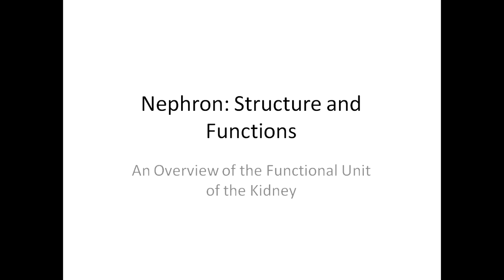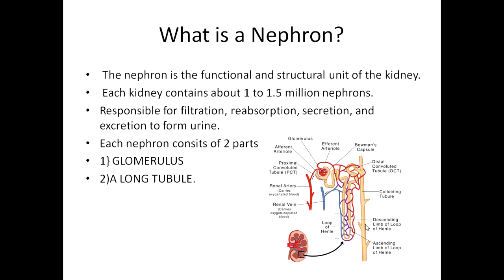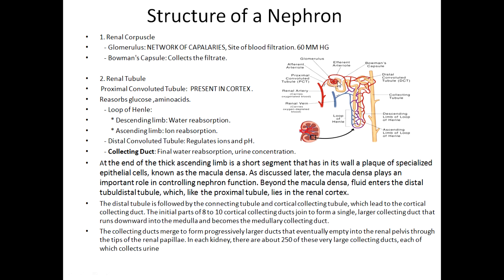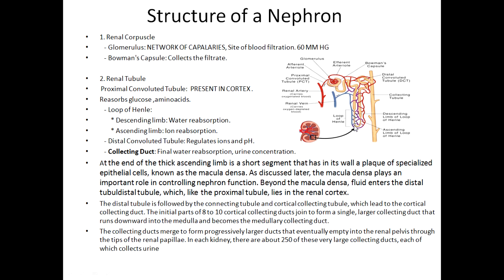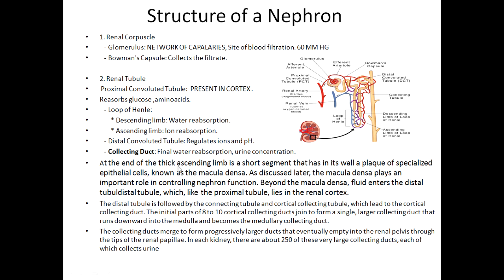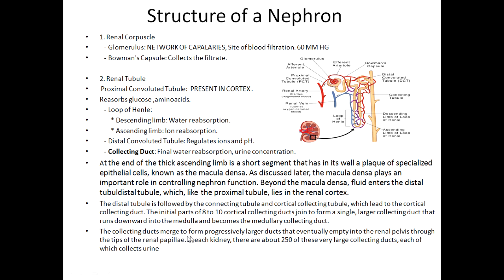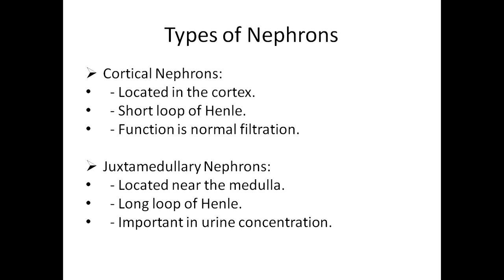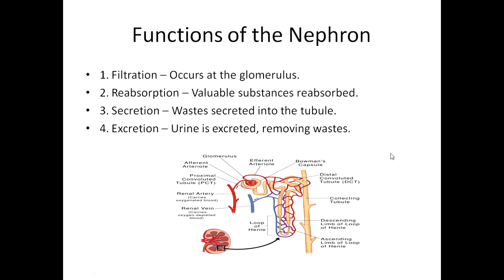NEPHRON STRUCUTRE. KIDNEY.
NEPHRON STRUCTURE IN THE KIDNEY.